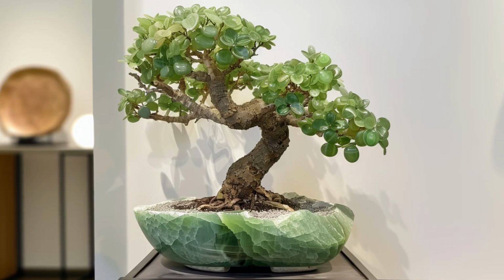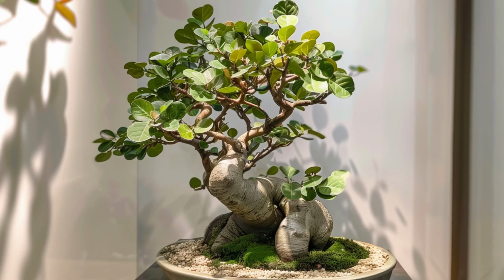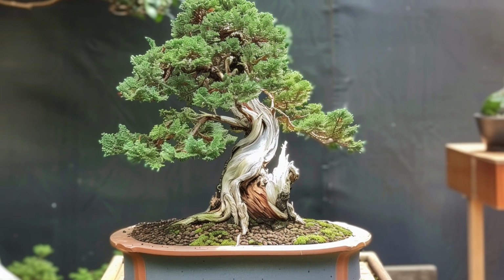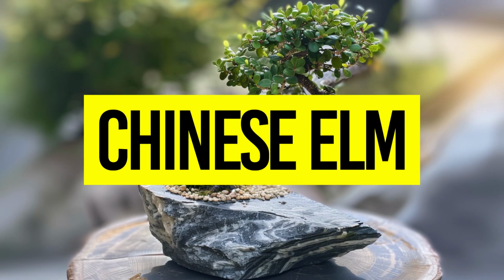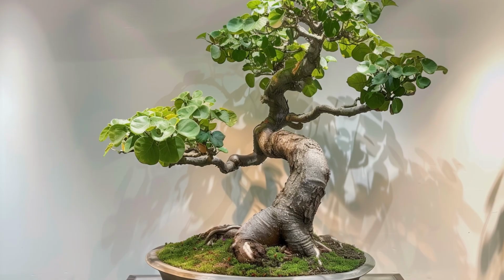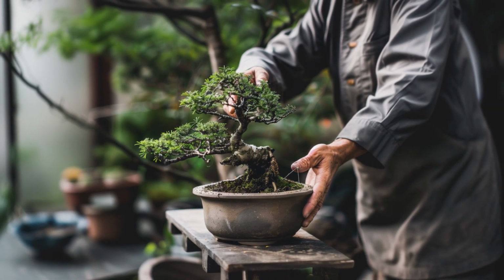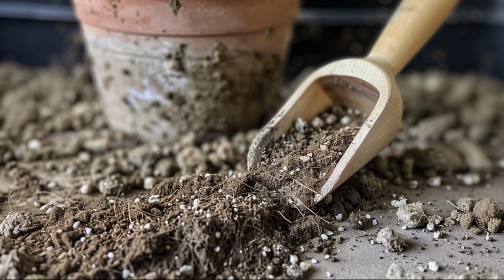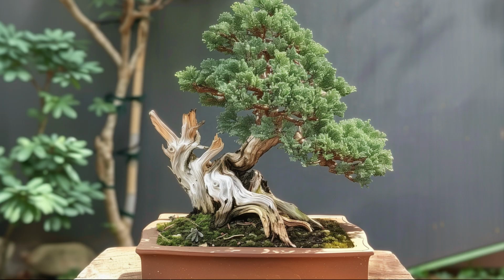“Best Beginner Bonsai Trees That Are Low Maintenance & Easy to Care For!”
Best Beginner Bonsai Trees (Low Maintenance & Easy to Care For!)

🌿 Want a bonsai tree but don’t have time for high maintenance care? No worries! In this video, I’ll show you the best low-maintenance bonsai trees that are hard to kill, even if you’re a beginner. These trees are perfect for busy people who still want a thriving bonsai. Plus, stick around to learn the #1 mistake that kills even hardy bonsai!

📌 Watch until the end so you don’t make this common beginner mistake!

🌱 Best Low-Maintenance Bonsai Trees for Beginners

✔ Jade Bonsai (Portulacaria afra) – Stores water in its leaves, making it drought-tolerant and beginner-friendly.
✔ Chinese Elm – A tough tree that thrives indoors or outdoors, perfect for practicing pruning techniques.
✔ Ficus Bonsai – One of the easiest indoor bonsai! Handles low light and inconsistent watering, making it ideal for apartments.
✔ Juniper Bonsai – A classic outdoor bonsai that requires bright light and occasional watering.
✔ Dwarf Jade – Similar to the Jade Bonsai but even hardier and great for styling.

💡 Simple Bonsai Care Tips

🌱 Watering: Let the soil dry slightly before watering. Overwatering leads to root rot!
☀ Light Requirements: Most bonsai love bright, indirect sunlight; Ficus can tolerate lower light.
🪴 Soil & Repotting: Use well-draining bonsai soil and repot every 2-3 years to keep roots healthy.
✂ Pruning: Even slow-growing trees need occasional trimming to stay in shape.

🚨 The #1 Mistake That Kills Bonsai

The most common beginner mistake? Overwatering! Many new bonsai owners think they need to water daily, but too much water rots the roots. Always check soil moisture before watering!

Which of these bonsai trees is your favorite? Have a bonsai question? Drop it in the comments—I reply to as many as I can!

Here are five must-follow bonsai channels on YouTube:

The Bonsai Zone: Nigel Saunders shares naturalistic care methods like "clip and grow," covering diverse styles.

Herons Bonsai: Peter Chan’s tutorials and tips highlight decades of expertise from one of the UK’s top nurseries.

Bonsai Mirai: Offers artistic and detailed tutorials for exploring the art and science of bonsai.

Bonsai-En: Joshua Hooson provides practical, beginner-friendly guides and advanced techniques.

Greenwood Bonsai Studio: Harry Harrington shares hands-on demonstrations and actionable insights.

Perfect resources for enthusiasts of all levels!